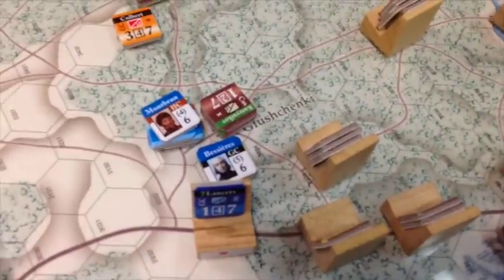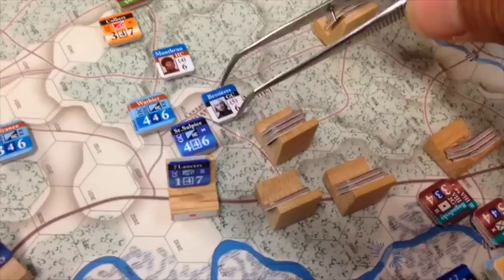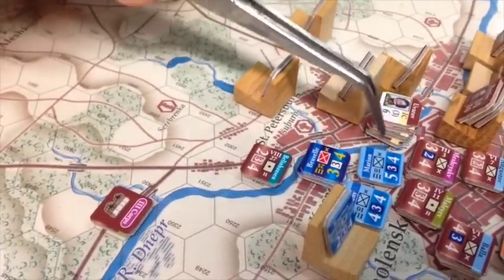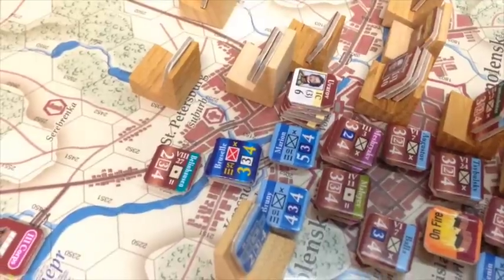Napoleon Against Russia, Part 2 (Smolensk, August 1812)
The boys break out the Smolensk mini-campaign from "Napoleon Against Russia", one of the battles in OSG's newest volume in their Library of Napoleonic Battles.  This is a 2-map giant, featuring the massive walled city of Smolensk on the banks of the Dnepr.  This video includes several sessions.  Pretty long.  Fair warning!